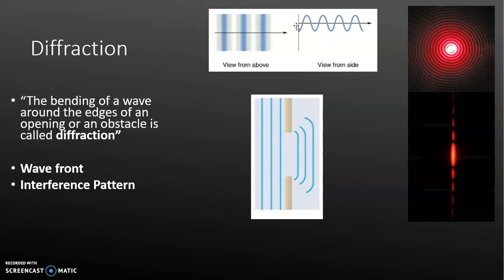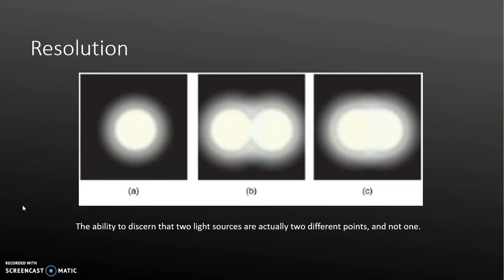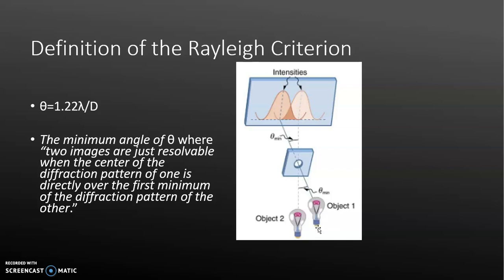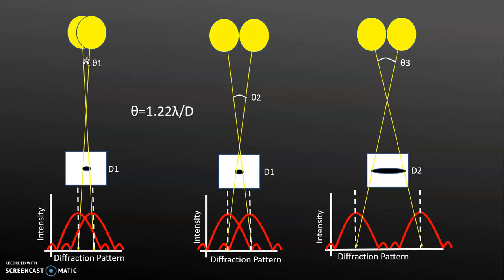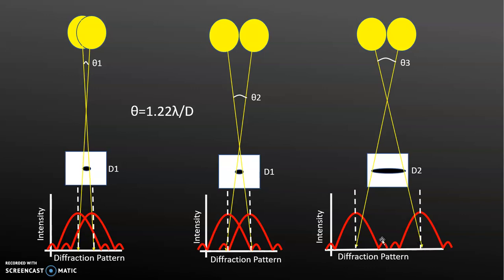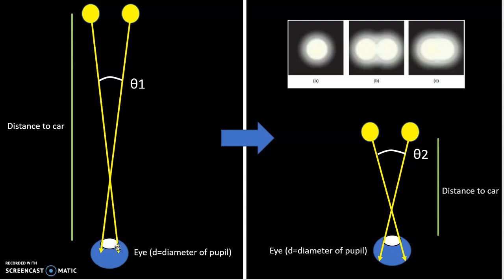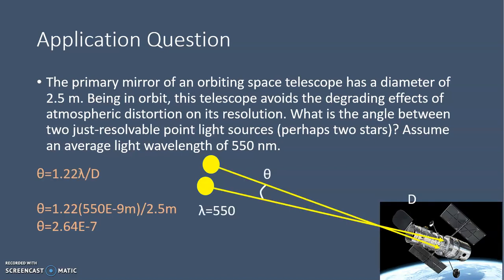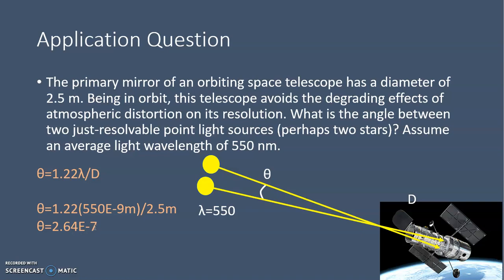The Rayleigh Criterion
This video is an introductory video to the Rayleigh Criterion by Joey Tafuna'i for a Physics 106 class at Brigham Young University.